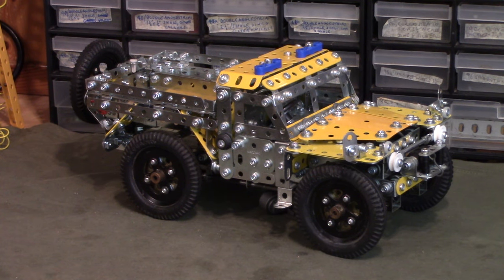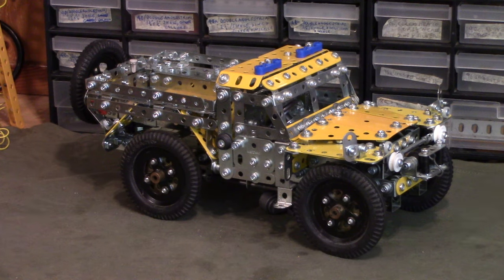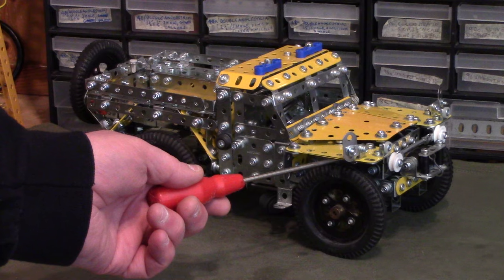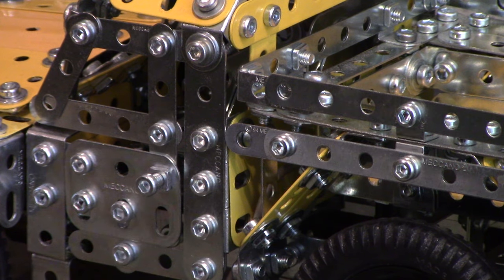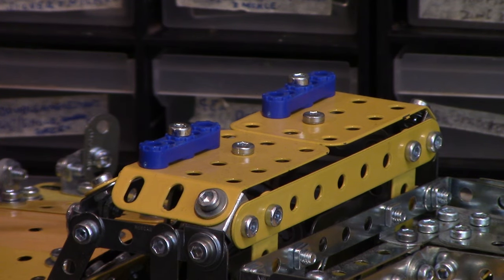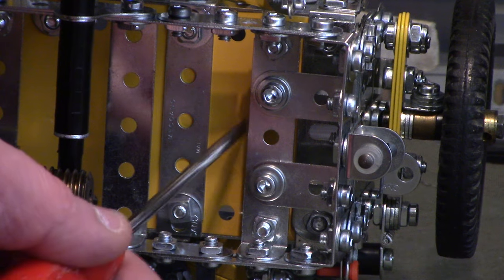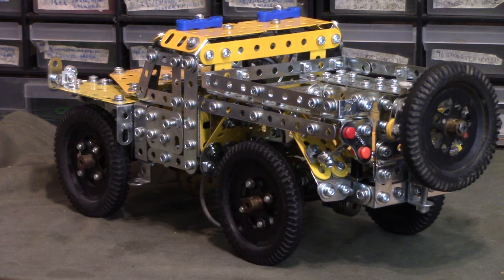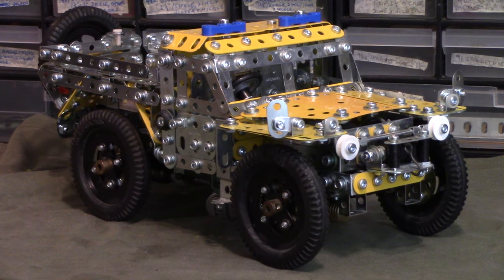MECCANO FREESTYLE LAND ROVER 109 ROADLESS FOREST ROVER UPDATE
It's been quite some time, but the Forest Rover gets and update.